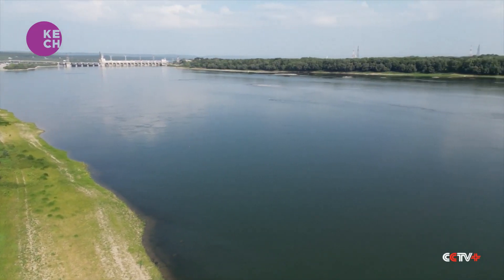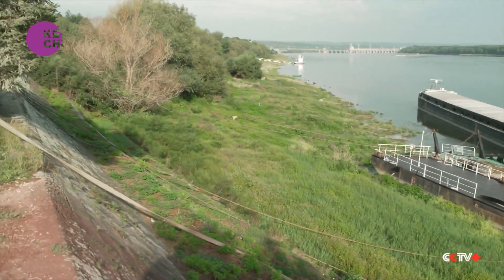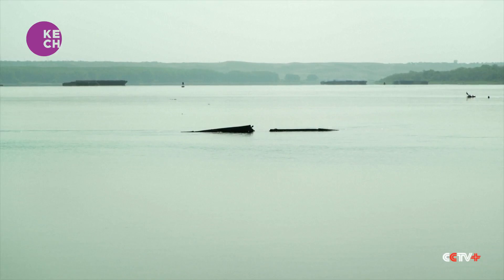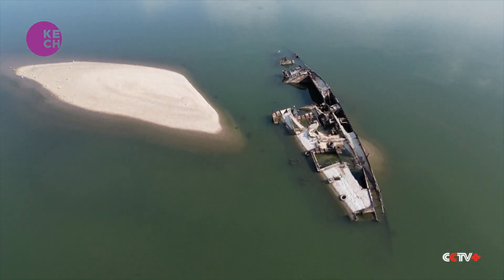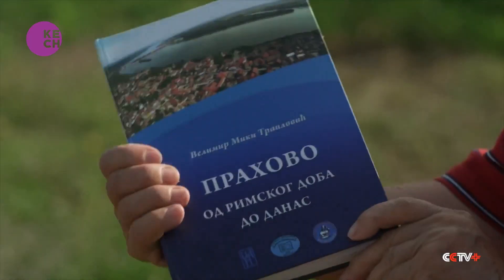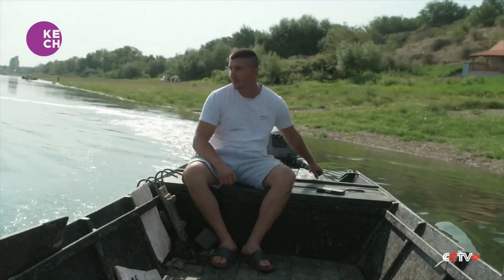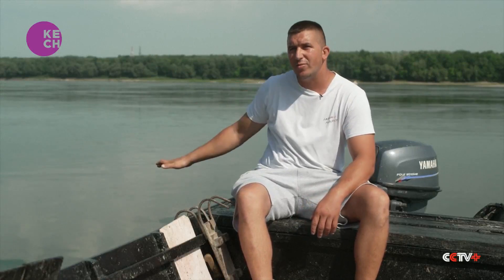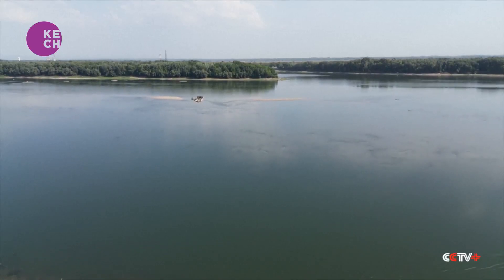Record drought reveals sunken warships in Serbia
Shipwrecks that have been submerged for decades are now visible on the River Danube by the Serbian town of Prahovo. What once was a busy stretch of the river now sees little traffic as drought forces the water level to recede. While this is not the worst drought this section of the Danube in Serbia has seen, a gradual dropping of the water level means that a German Navy flotilla has resurfaced.